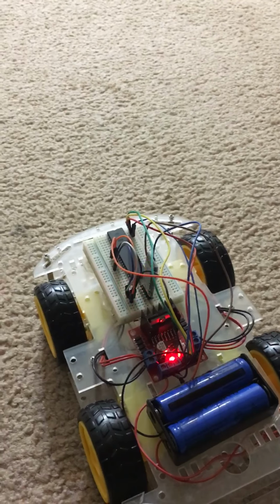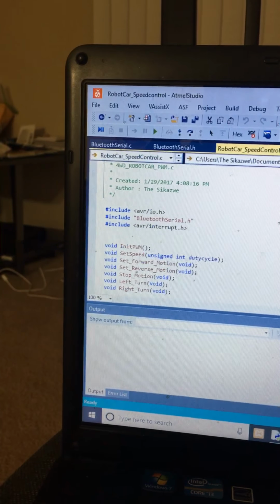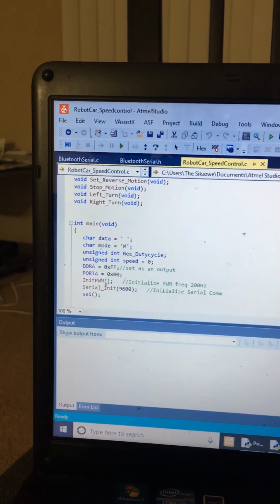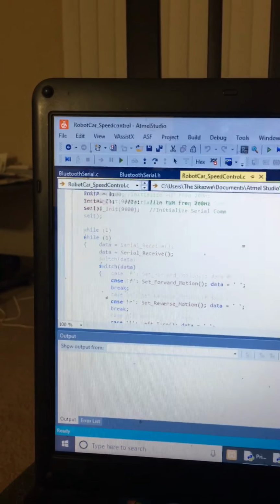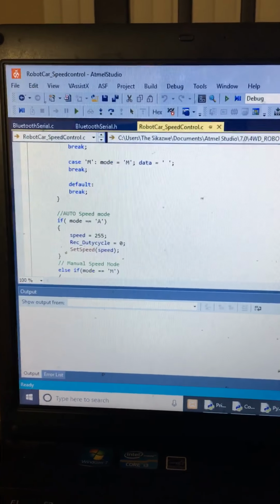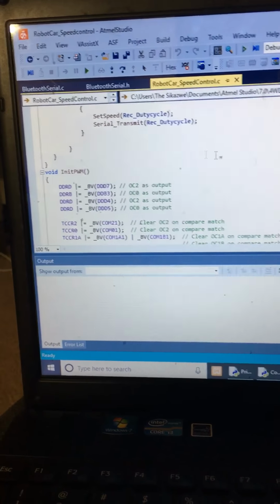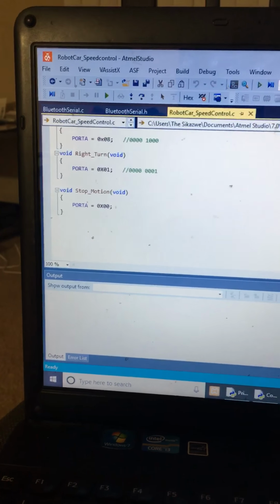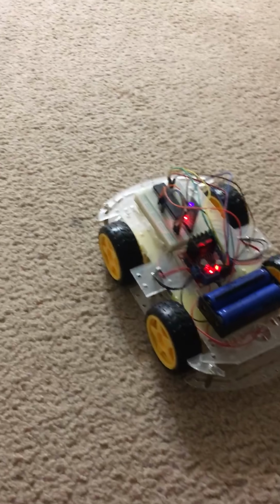Atmega 324 Based RC Car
Application of atmega 324 in control of rc.